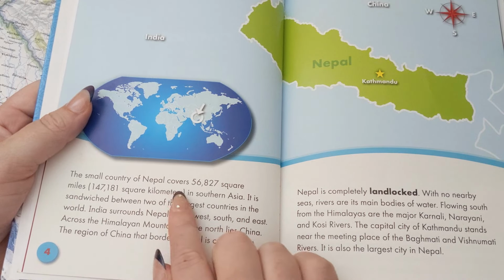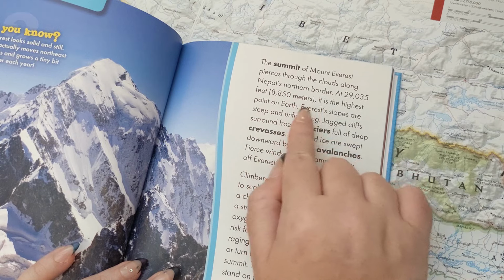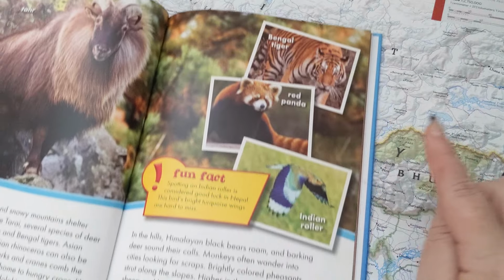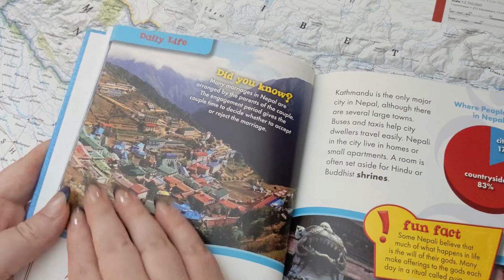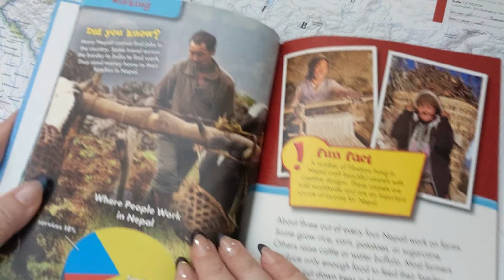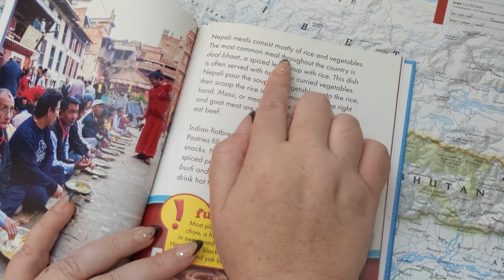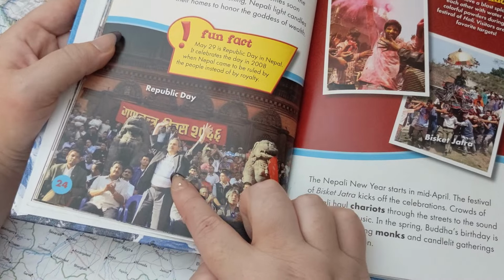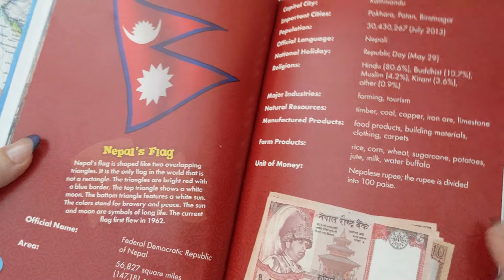ASMR ~ Nepal Whispered Facts